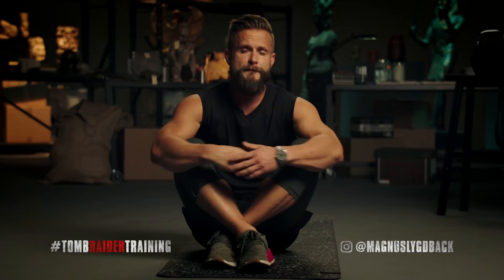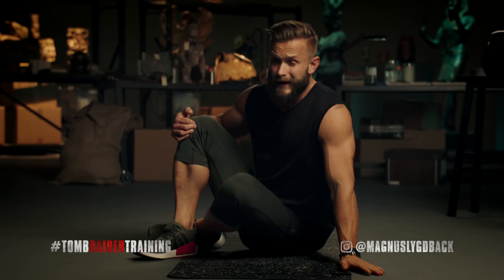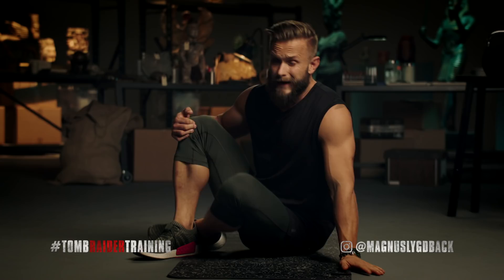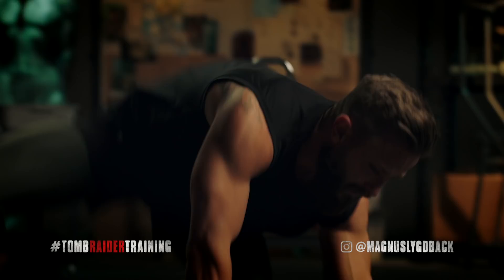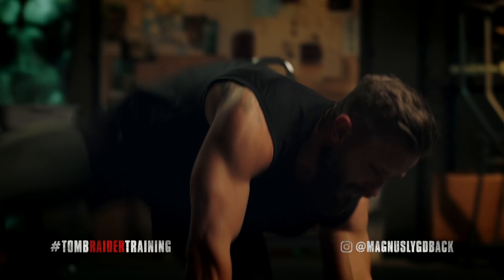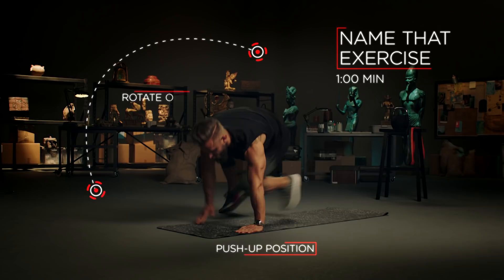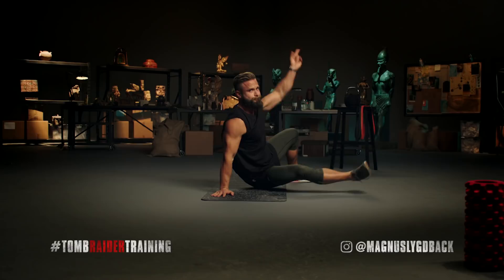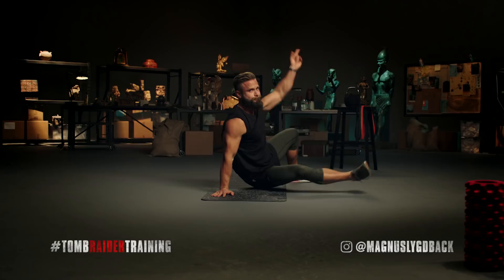Tomb Raider - Training Week Three - Warner Bros. UK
Lara Croft is the fiercely independent daughter of an eccentric adventurer who vanished when she was scarcely a teen. Now a young woman of 21 without any real focus or purpose, Lara navigates the chaotic streets of trendy East London as a bike courier, barely making the rent, and takes college courses, rarely making it to class. Determined to forge her own path, she refuses to take the reins of her father’s global empire just as staunchly as she rejects the idea that he’s truly gone. Advised to face the facts and move forward after seven years without him, even Lara can’t understand what drives her to finally solve the puzzle of his mysterious death.

Going explicitly against his final wishes, she leaves everything she knows behind in search of her Dad’s last-known destination: a fabled tomb on a mythical island that might be somewhere off the coast of Japan. But her mission will not be an easy one; just reaching the island will be extremely treacherous. Suddenly, the stakes couldn’t be higher for Lara, who - against the odds and armed with only her sharp mind, blind faith and inherently stubborn spirit - must learn to push herself beyond her limits as she journeys into the unknown. If she survives this perilous adventure, it could be the making of her, earning her the name tomb raider.

From Warner Bros. Pictures and Metro-Goldwyn-Mayer Pictures, “Tomb Raider” is the story that will set a young and resolute Lara Croft on a path toward becoming a global hero. The film stars Oscar winner Alicia Vikander (“Ex Machina,” “The Danish Girl”) in the lead role, under the direction of Roar Uthaug (“The Wave”), with Oscar-winner Graham King (“The Departed”) producing under his GK Films banner. The film’s production began on the heels of the 20th anniversary of the wildly popular videogame franchise from Square Enix, Crystal Dynamics and Eidos Montreal.

“Tomb Raider” also stars Dominic West (“Money Monster,” “300”), Walton Goggins (“The Hateful Eight,” “Django Unchained”) and Daniel Wu (AMC’s “Into the Badlands”).

Shooting on location in South Africa and the UK, Uthaug directs from a script by Geneva Robertson-Dworet. The director’s behind-the-scenes creative team includes director of photography George Richmond (“Mission: Impossible – Rogue Nation”); production designer Gary Freeman (“Maleficent”); Oscar-nominated editor Stuart Baird (“Skyfall,” “Gorillas in the Mist”); and costume designer Tim Wonsik (key costumer, “Guardians of the Galaxy,” “Captain America: The Winter Soldier”).
“Tomb Raider” will be distributed by Warner Bros. Pictures, a Warner Bros. Entertainment Company, and in select territories by MGM.

Check out the film’s official page at Warner Bros. UK